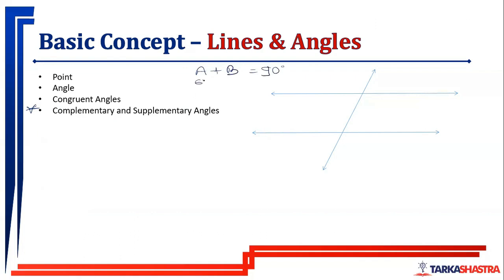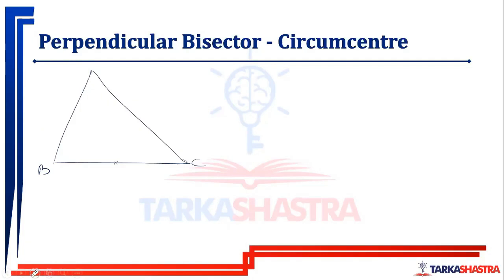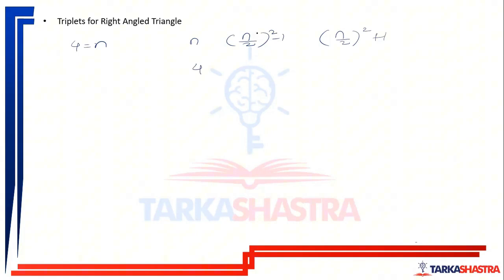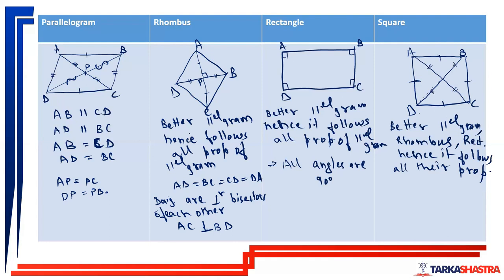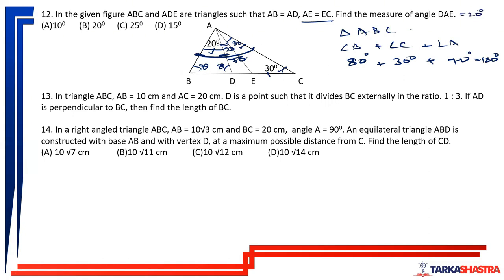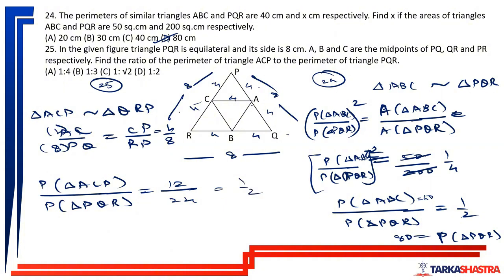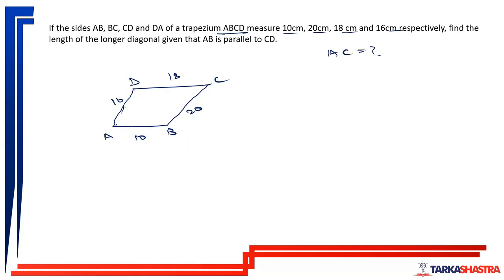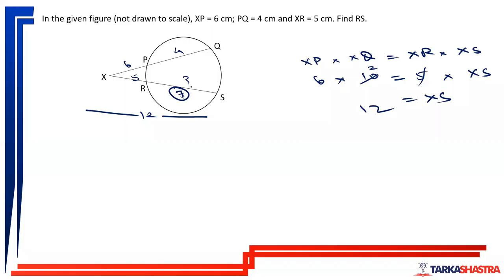IIM K BMS AT 2025 | Free Coaching Session 11/30: Geometry | Tarkashastra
Welcome to Tarkashastra’s FREE coaching session for IIM K BMS AT 2025 aspirants!
In today’s session (11/30), we dive deep into Geometry - one of the most important and scoring topics for your exam preparation.

🔹 What you will learn:
1. Key concepts and formulas in Geometry
2. Problem-solving techniques
3. Tips and tricks to tackle tricky questions efficiently

Timestamps:
0.00 - Introduction
01.15 - Reason for stress
20.14 - Triangles
01.14.25 - Circles
01.29.06 - Quadrilaterals and Polygon
01.45.00 - Lines, Angles and Triangles
02.36.15 - Polygon and Circles

Whether you’re starting fresh or looking to strengthen your concepts, this session is designed to boost your confidence and help you excel in the IIM K BMS Admission Test.

💬 Drop your doubts and questions in the comments - our experts will assist you!